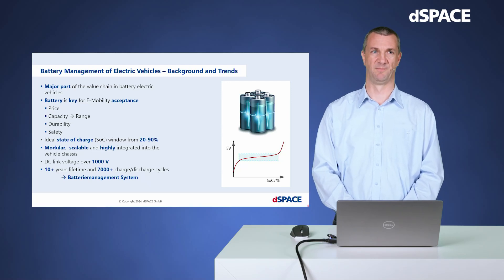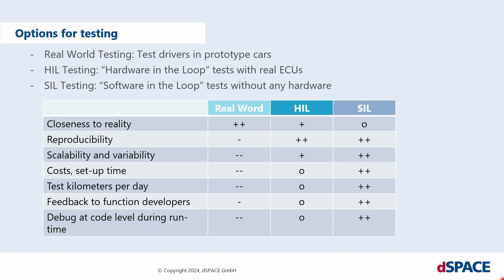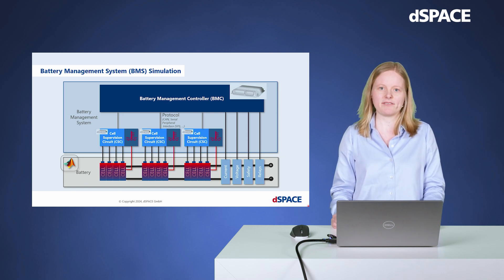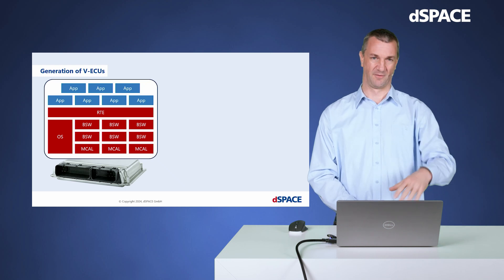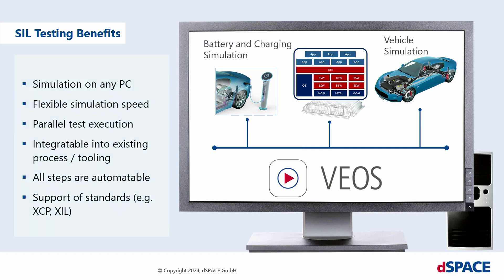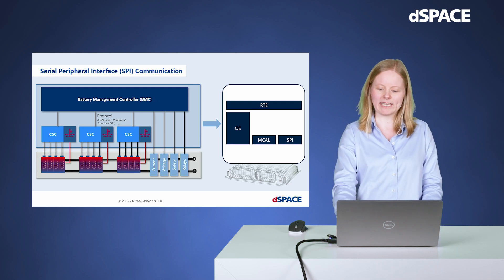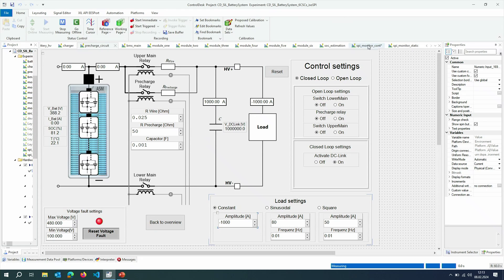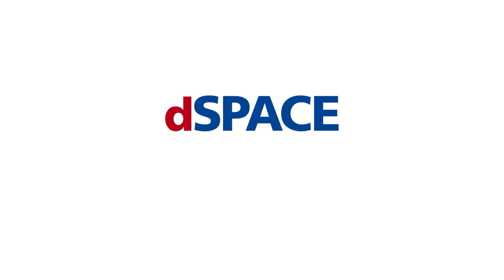How to test Battery Management System Software with Software-in-the-Loop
Would you like to reuse your tests for the software of battery management systems (BMS) from hardware-in-the-loop (HIL) for software-in-the-loop (SIL)?

Watch our video and find out how! In this Innovation Coffee Break episode, Martin and Sophia show how to test battery management system software with software-in-the-loop and how to save time and costs by simplifying parallelization of testing.

dSPACE offers everything needed to test battery management systems with both hardware-in-the-loop and software-in-the-loop.

00:00 Welcome
00:26 Introduction to BMS and SIL
03:18 Introduction to used BMS example
05:00 First live demonstration of BMS example (balancing process)
06:30 Introduction to V-ECUs
09:33 Introduction to second BMS example (SPI communication )
10:33 Second live demonstration of BMS example (SPI communication )
12:48 Summary

How to test Battery Management System Software (BMS) with Software-in-the-Loop (SIL)